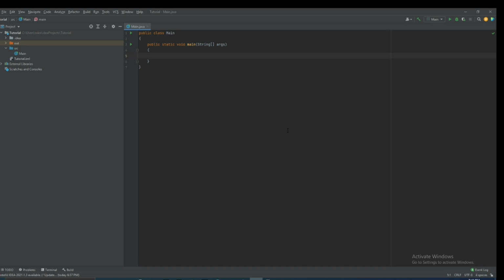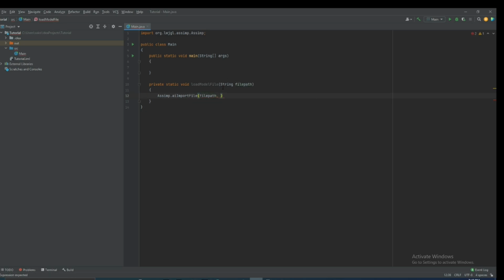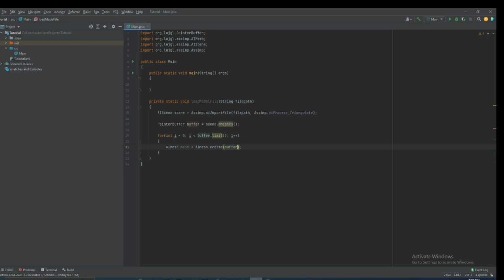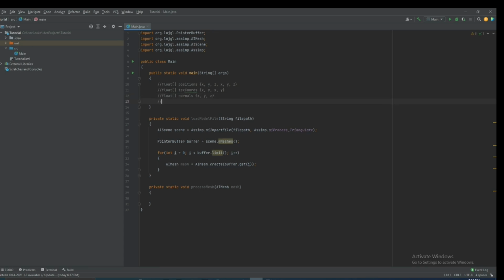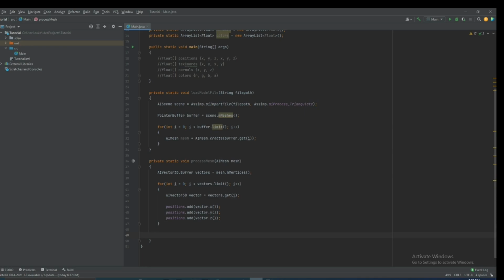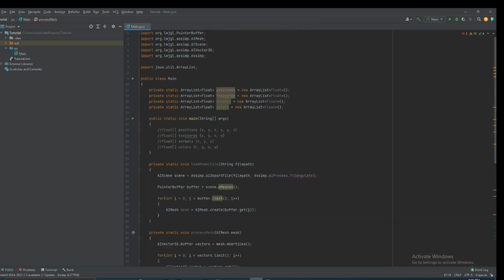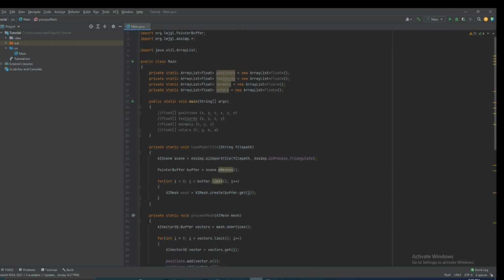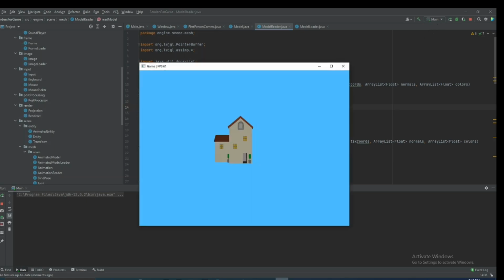How To Load Model With Assimp: Java/LWJGL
Hey everyone, in this video I will be showing you how to load a 3d model with Assimp using LWJGL/java.

Make sure to include:
Assimp.aiReleaseImport(scene)
After you loaded your model!

If you guys have any questions let me know down in the comments and I will do my best to answer them.